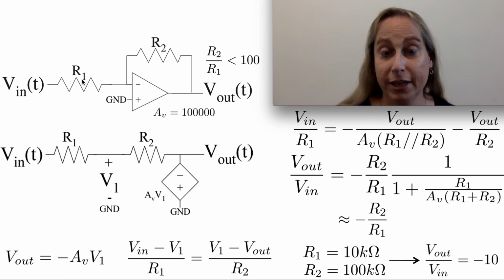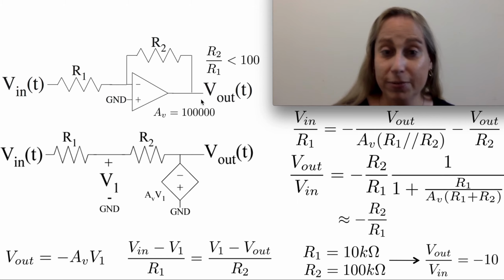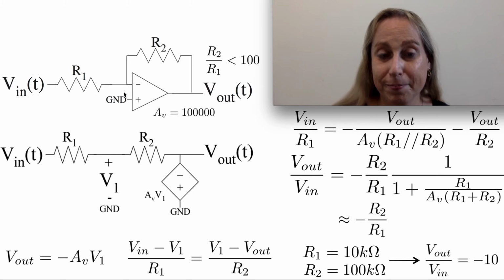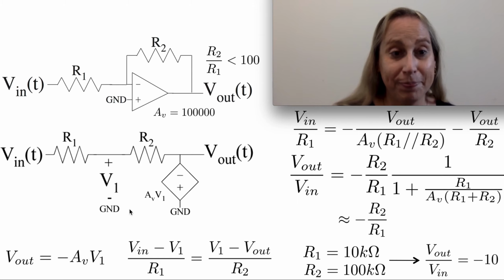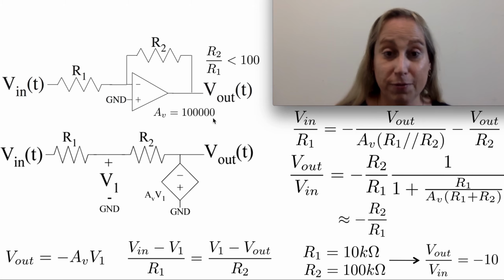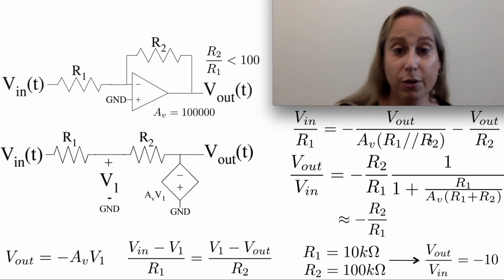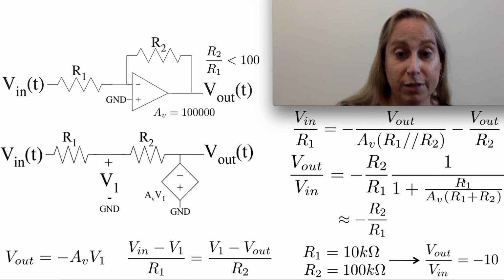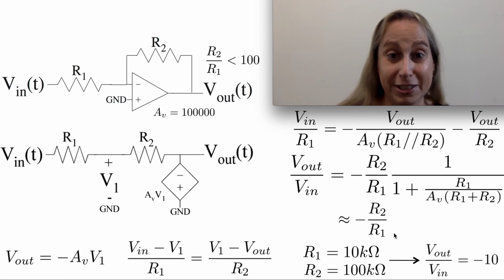Inverting Op-Amp Resistor Feedback with Finite Gain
This video describes how to analyze an op-amp circuit assuming the op-amp has a fixed finite gain.   This discussion was for an inverting-gain op-amp circuit with resistors in the feedback.    Although the op-amp gain is frequency-dependent, these results give some bounds on the affect of an amplifier gain and the feedback gain.

The final expression, the 1/Av term should not  be R1/(R1 + R2), but rather inverted to (R1 + R2)/R1.